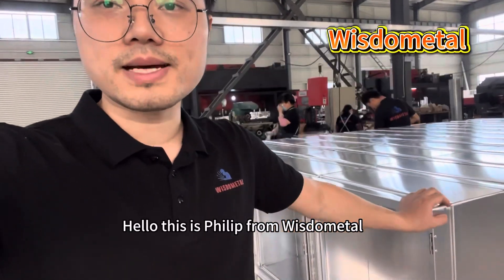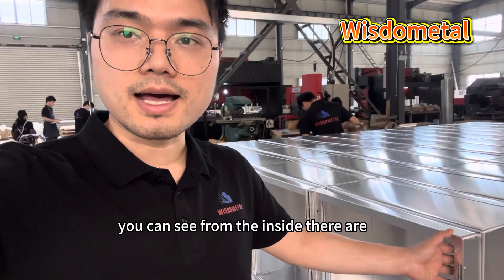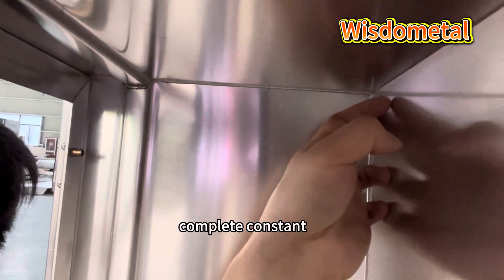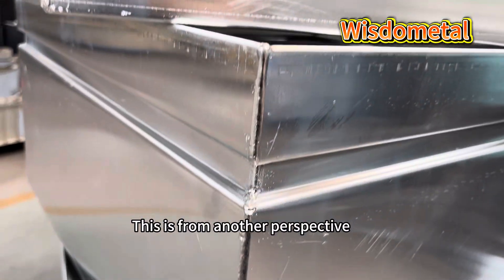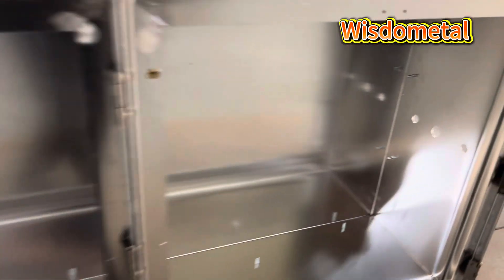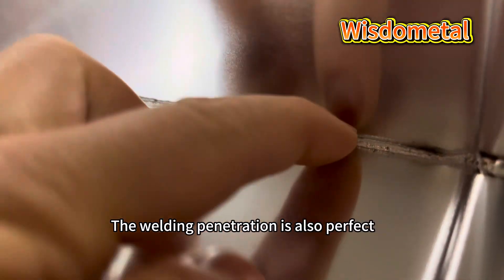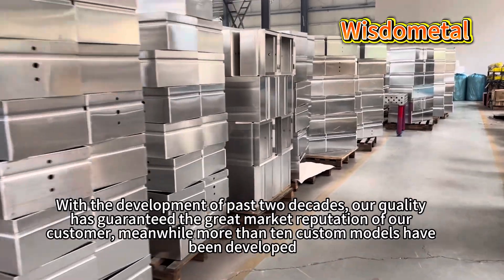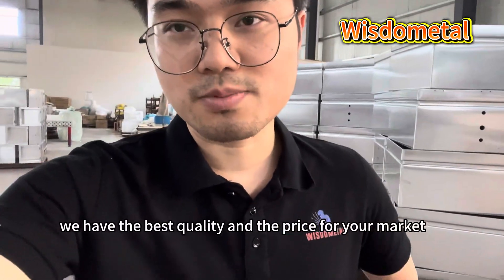How Does IP66 Leak-proof Street Lighting Aluminum Welding Housing/Enclosure Been Made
Wisdometal Manufacturing is a precision custom sheet metal manufacturer,  which has exported to USA & European Market since 1997.
Our main advantages in fabrication: aluminum welding/ stainless steel welding/tube welding frame fabrication&assembly
Our star products: AMR robot enclosure/CTP printer chassis/3D sand mold Printing System Frame/Drone Docking Stations Assembly

Why choose Wisdometal?
1.Tier 1 Contract Supplier For Worldwide Leading Manufacturer: Geek+, Amsky, etc.
2.Export Precision Sheet Metal Fabrication Custom Project To USA & European Market Since 1997.
3.More than 20yrs Exprience Working In Precision Sheet Metal Fabrication/Machine Assembly /American & European Quality Standard.